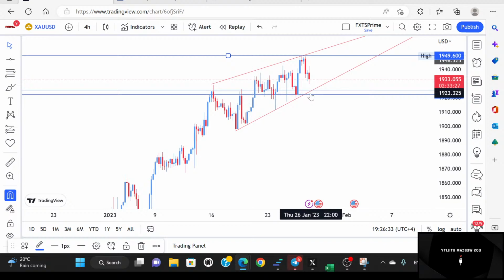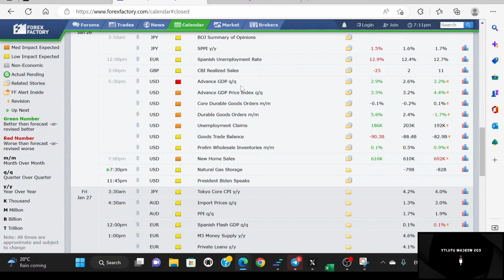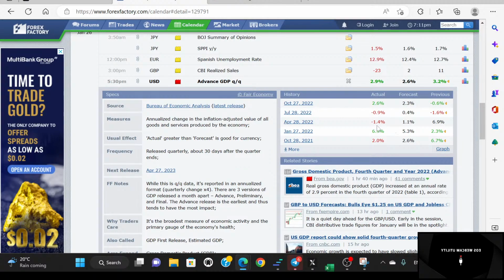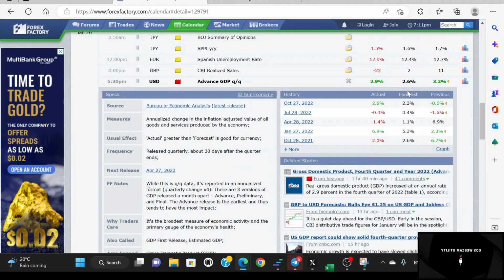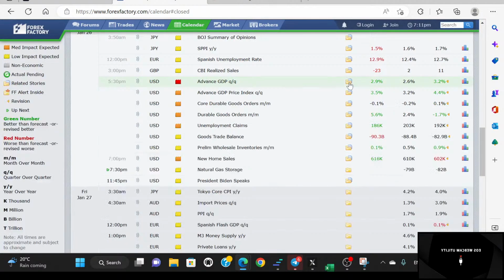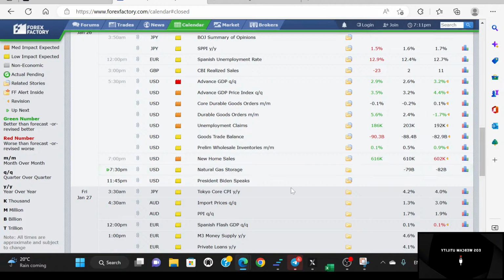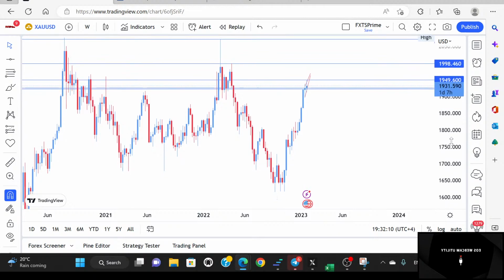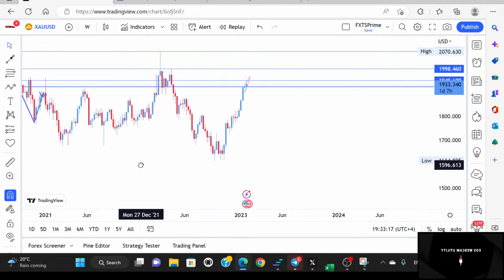Daily Gold Analysis 26-Jan-2023